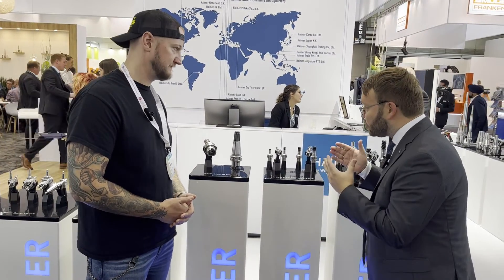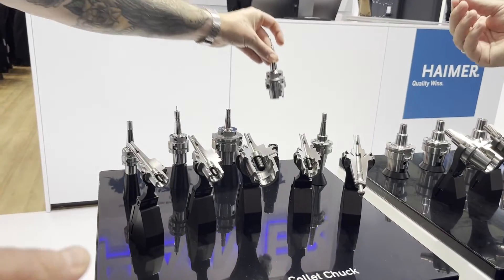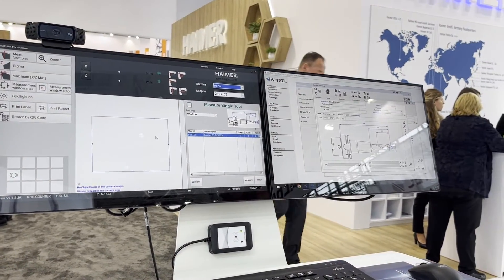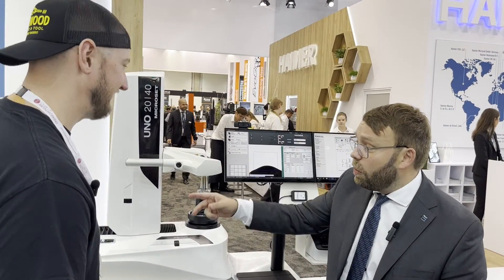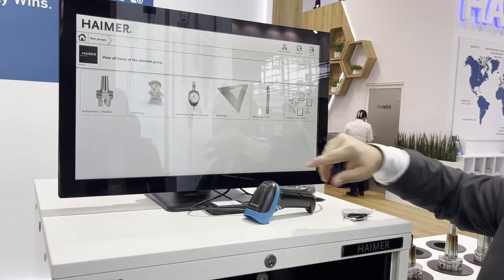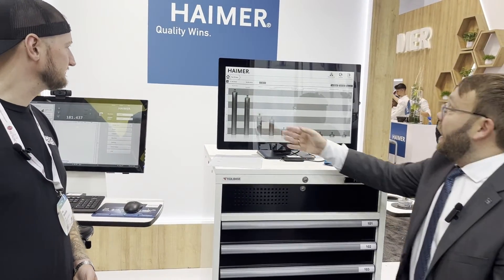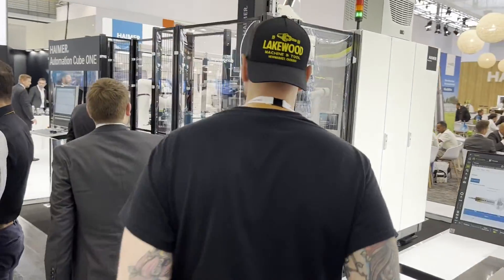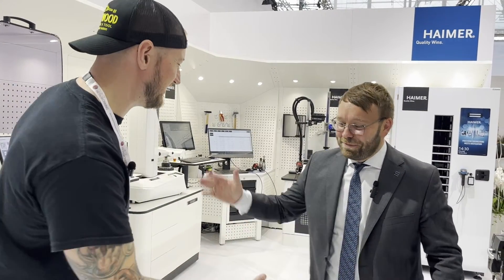Fully Automate Your Toolroom with HAIMER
We all wish we could enable our employees to do more productive work, and few things take up more time than loading, heat-shrinking and touching off tools. @haimer-usallc2488 Industry 4.0 toolroom equipment is here to put time back in your shop's hands with their innovative toolholding solutions.

We're here at HAIMER's booth at EMO 2023 in Hannover to see all the newest developments from this world-renowned German innovator.